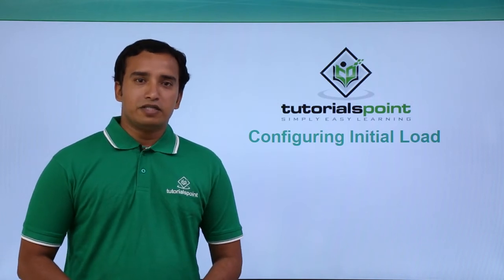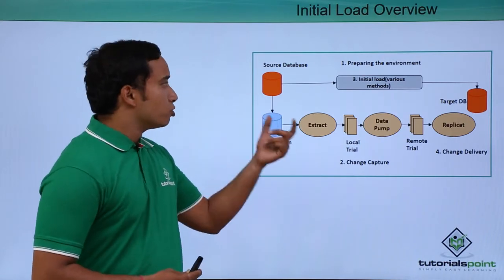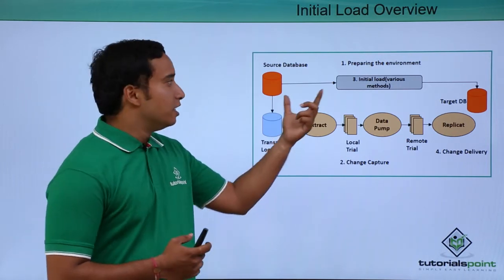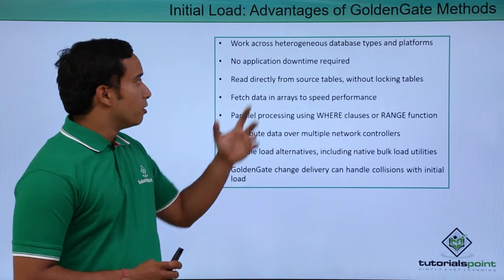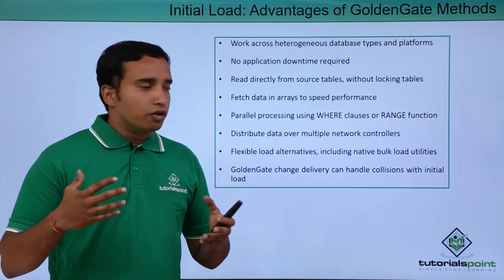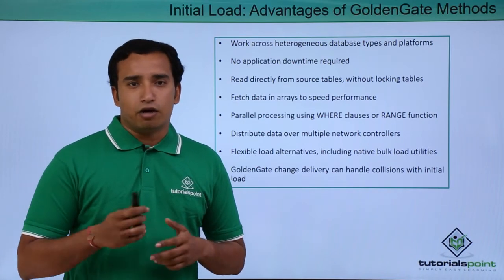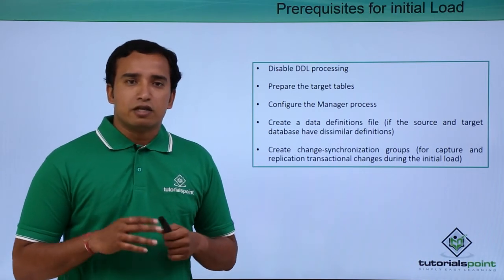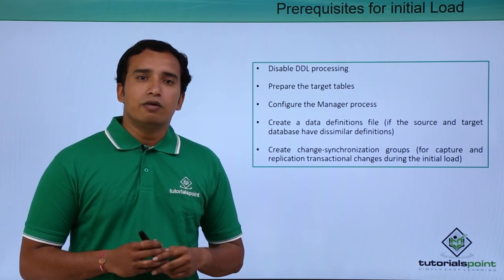Oracle GoldenGate - Configuring Initial Load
Lecture By: Mr. Dilip Padmanabhan, Tutorials Point India Private Limited.